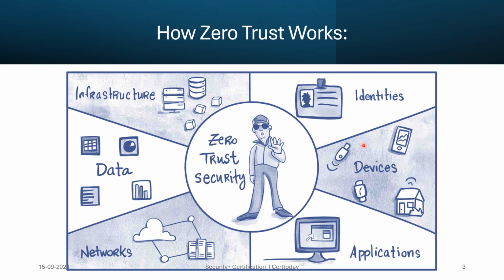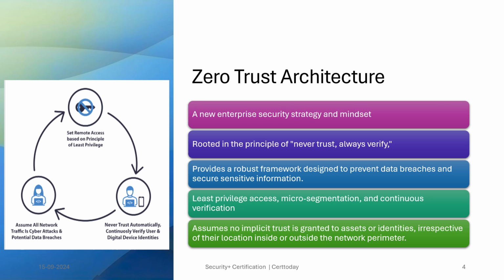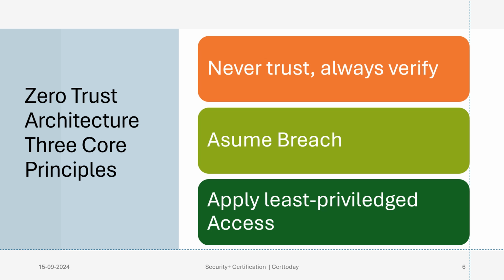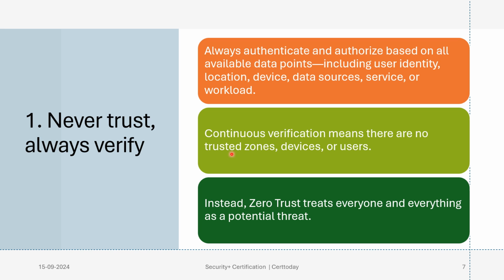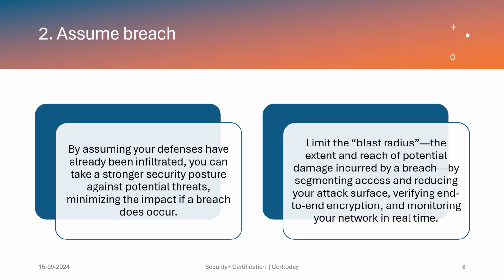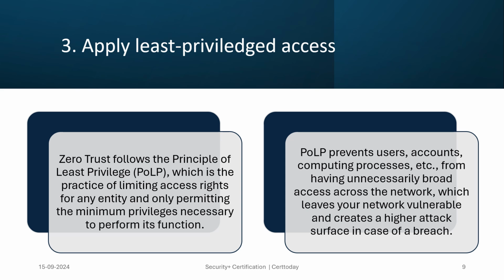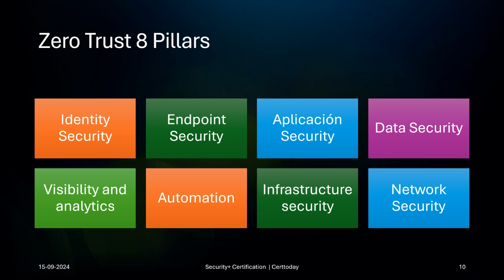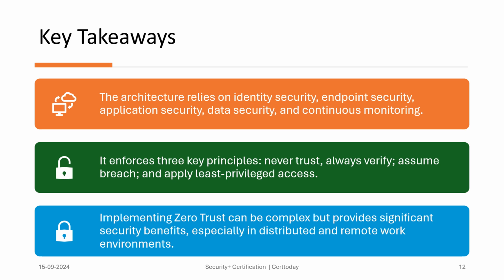#006 - 1.2.5 Zero Trust-part1